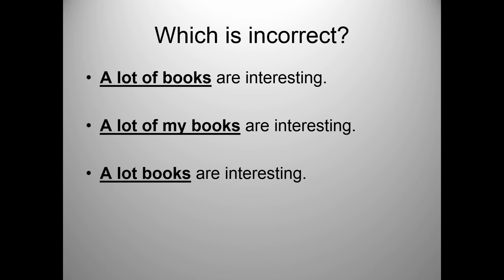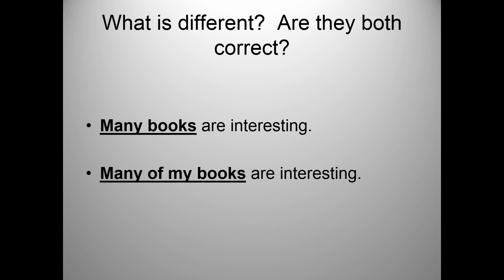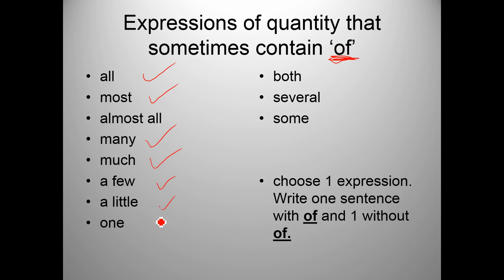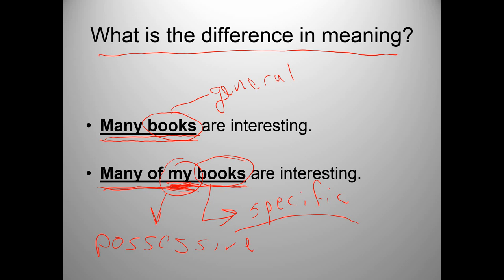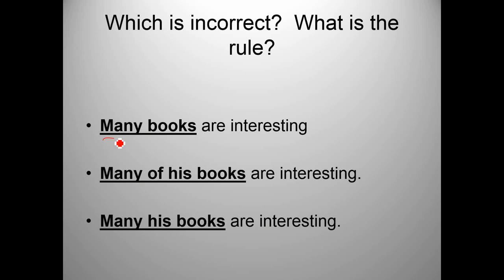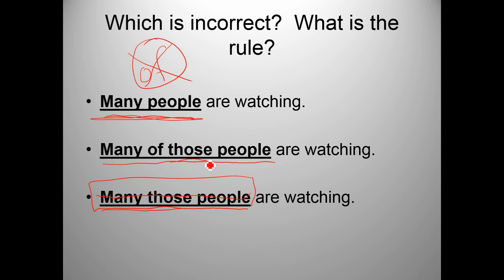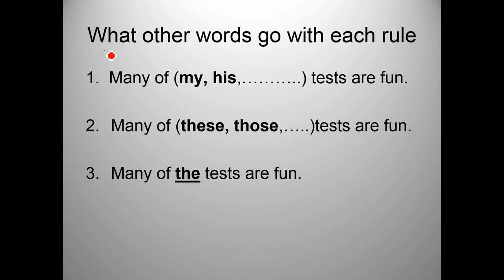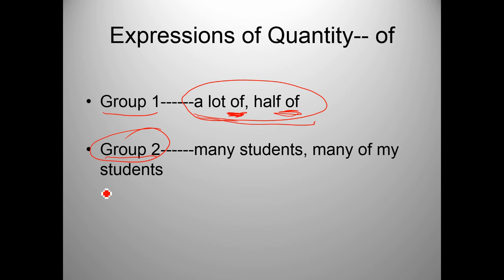expressions of quantity with 'of'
Dan discusses when to use "of" with certain expressions of quantity and when not to use "of".  He explains about general and specific nouns.